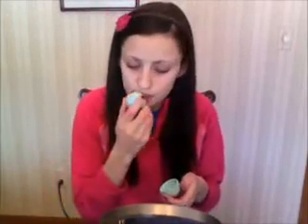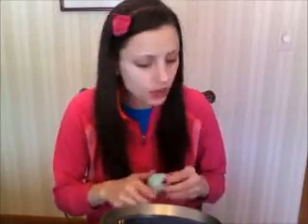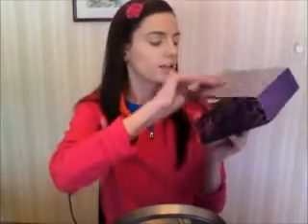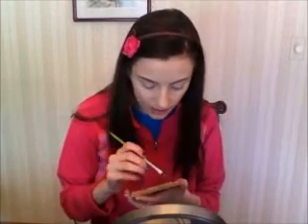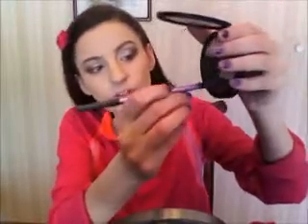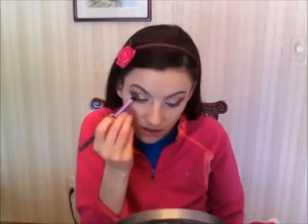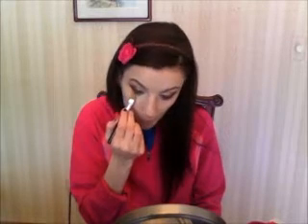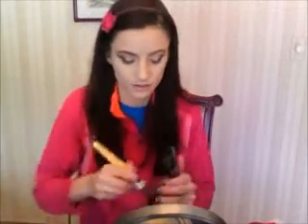Soft Smokey Valentines Day Makeup